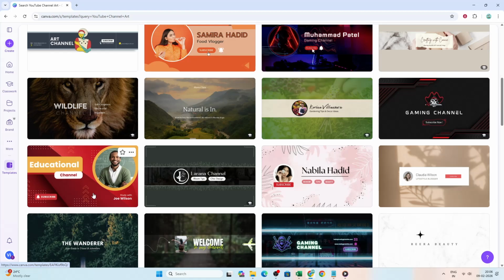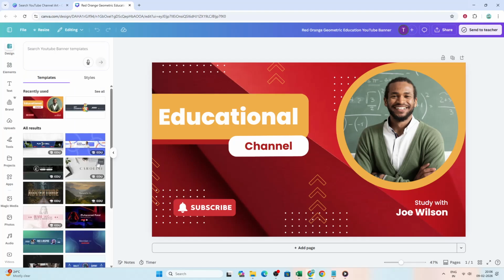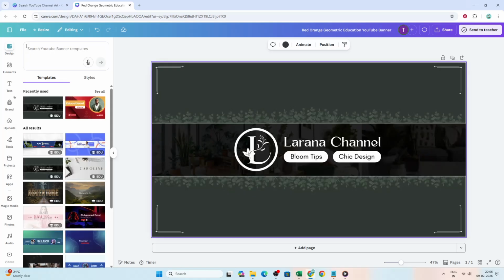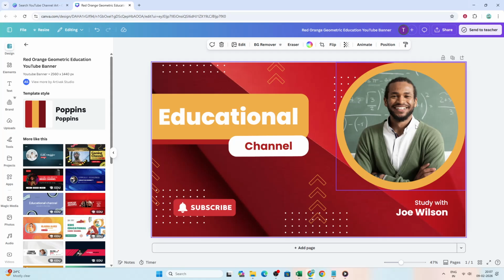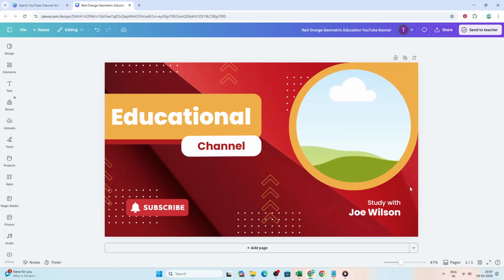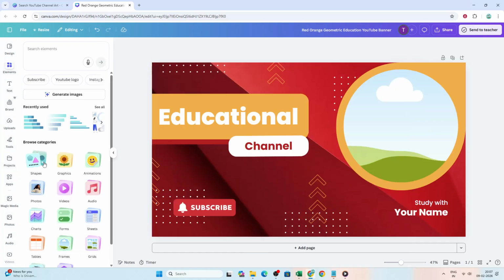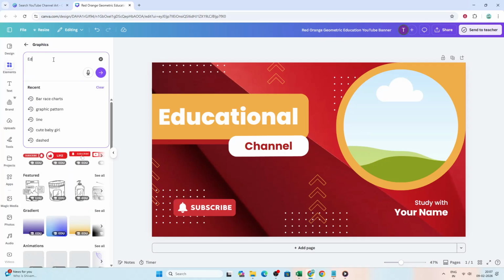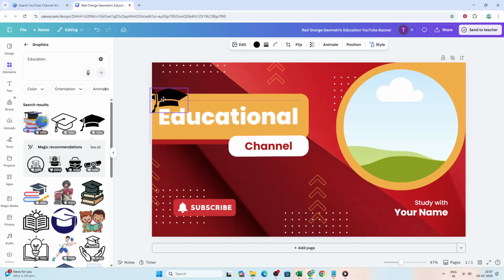How To Create YouTube Channel Banner Or Art In Canva (Step By Step)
Master the art of YouTube branding with this tutorial on how to create a YouTube channel banner in Canva. Whether you need YouTube channel art or a custom banner design, this Canva tutorial for beginners covers it all.